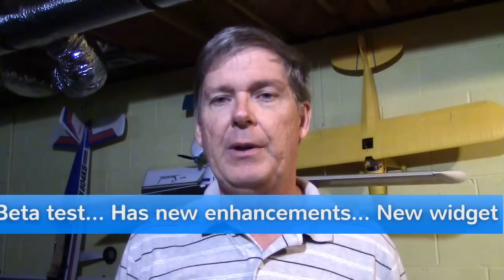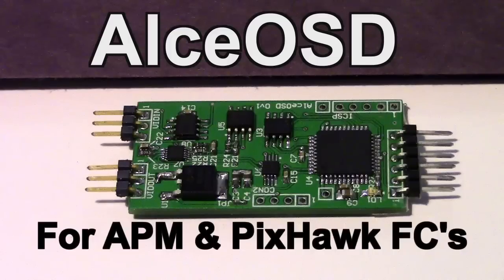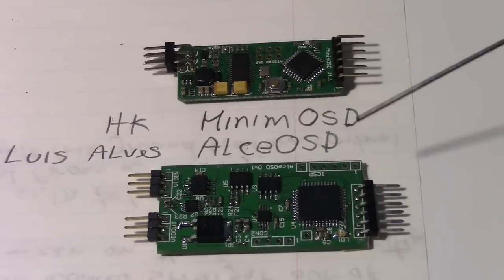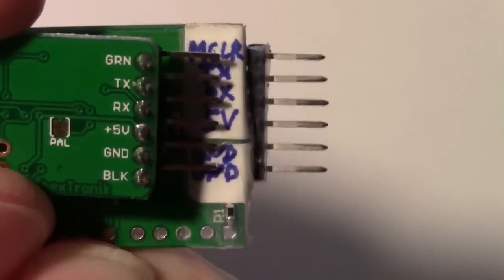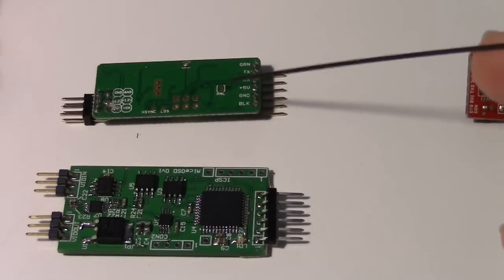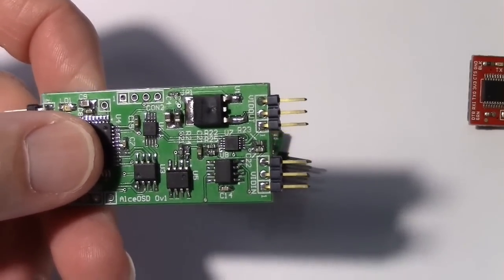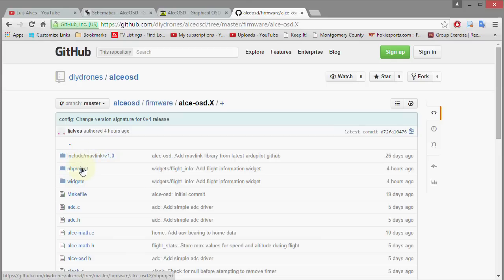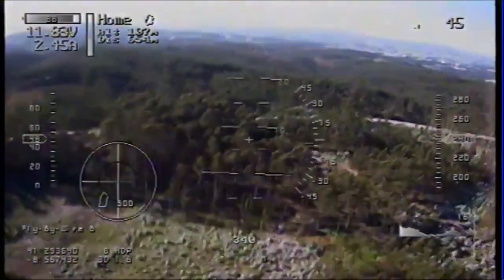ALceOSD New OSD for APM and PixHawk Flight Controllers in Beta Test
New OSD Board (On Screen Display) for APM, PixHawk and PX4
This OSD takes the place of the MinimOSD that is well know.